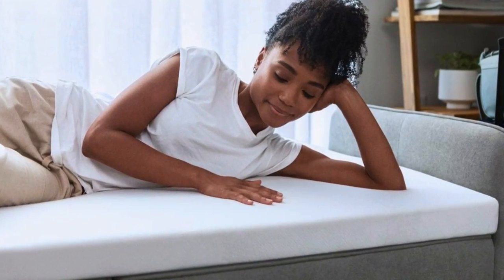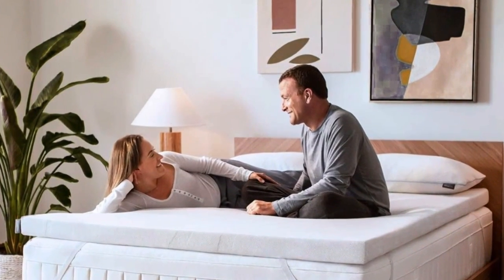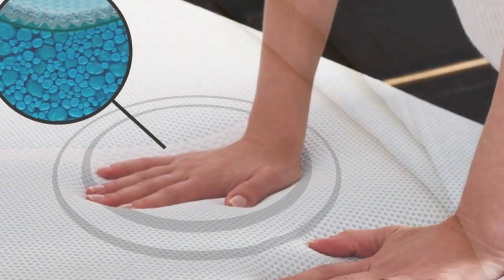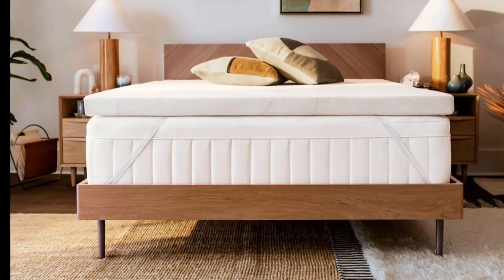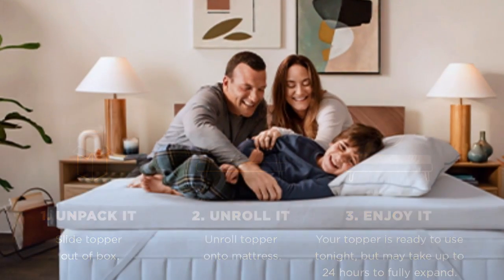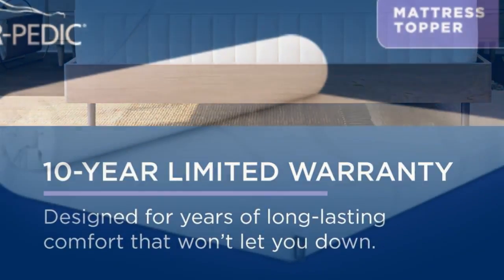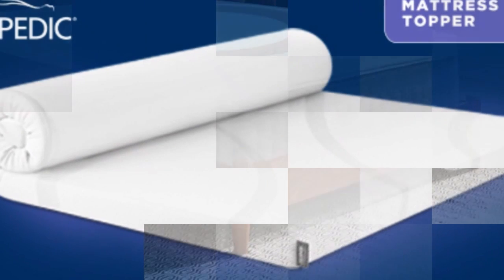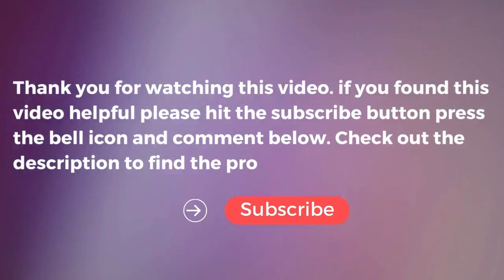TEMPUR-Adapt Mattress Topper Review - 3" MEDIUM MATRESS TOPPER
In this video we will show TEMPUR-Adapt Mattress Topper Review, The Tempur-Pedic Tempur-Topper Supreme feels, It’s made from a heavy, than any other memory-foam topper we tried, common pitfall of most memory-foam toppers,  Adding the Tempur-pedic transformed my mattress and my sleep, At $240 to $400 for a queen,  It also offers a 10-year warranty, this topper includes a removable cover for easier washing, Excellent pressure relief and motion isolation, Straps help secure it on the bed, Outer cover is machine washable.

in this TEMPUR-Adapt Mattress Topper Review, I cover everything from the beautiful appearance to the functionally of the item.

tempur-adapt topper, tempur-adapt + cooling topper.